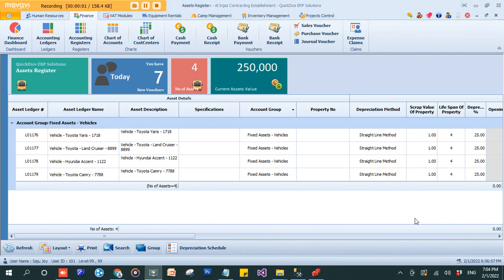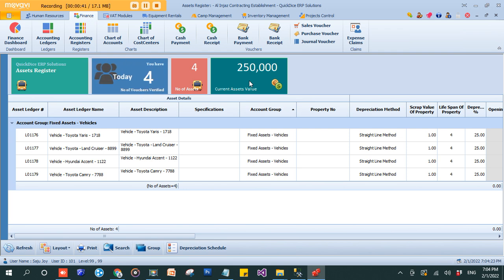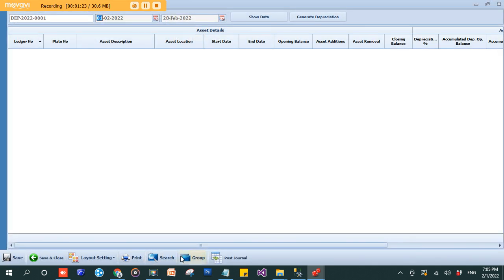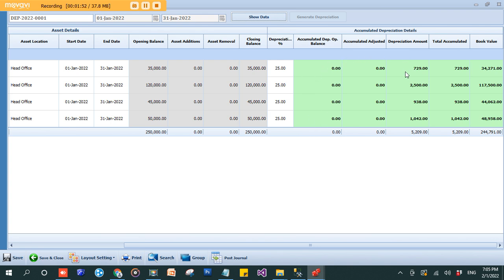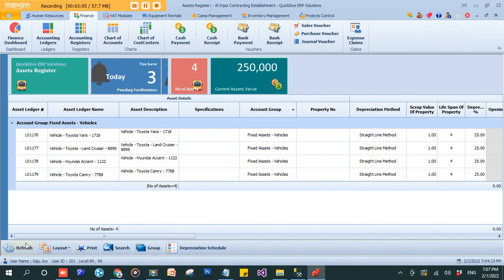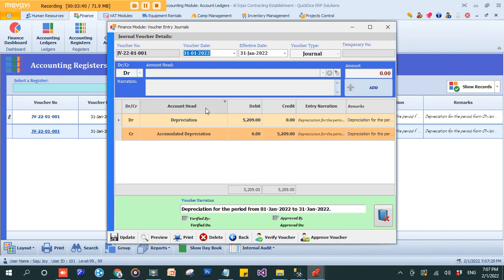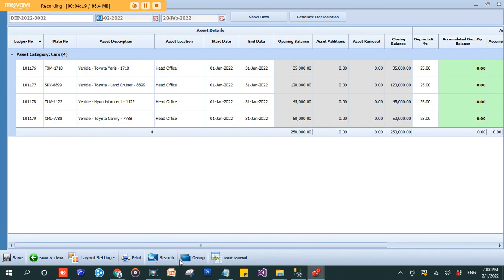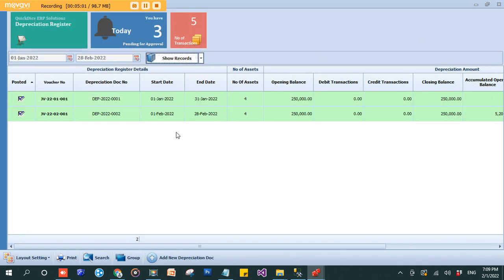03 Fixed Assets Adding Depreciation Document